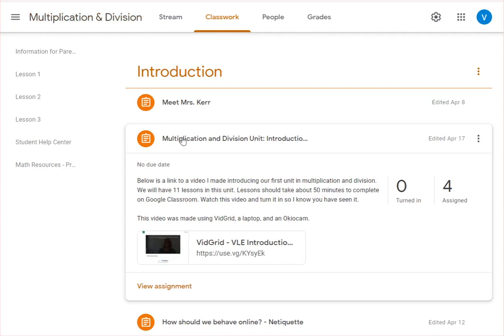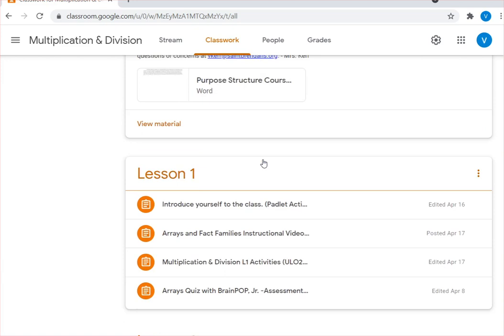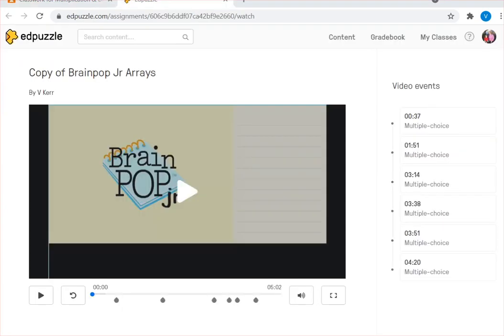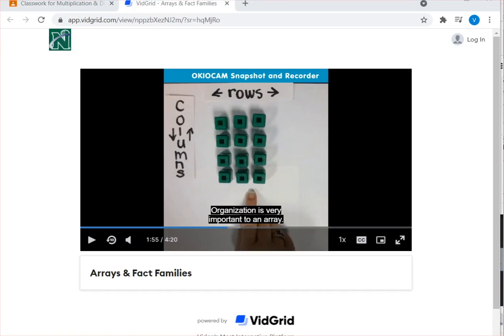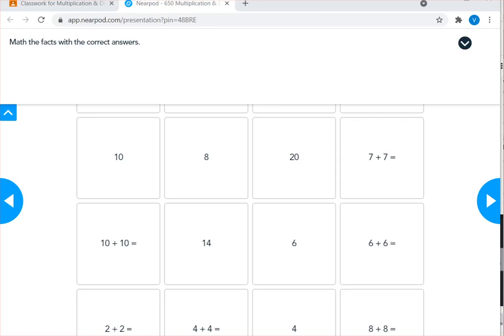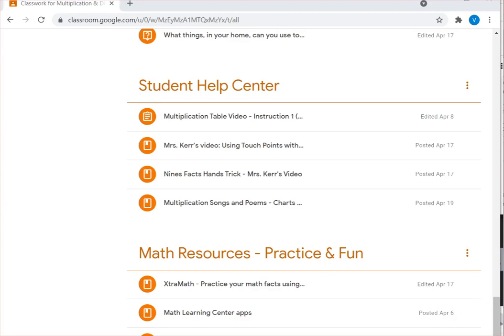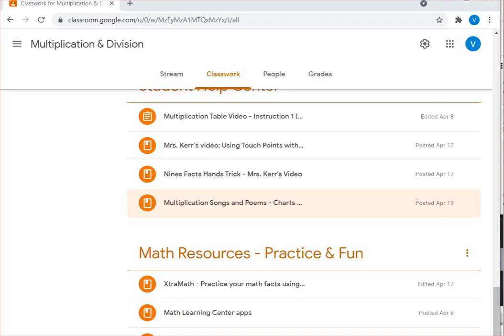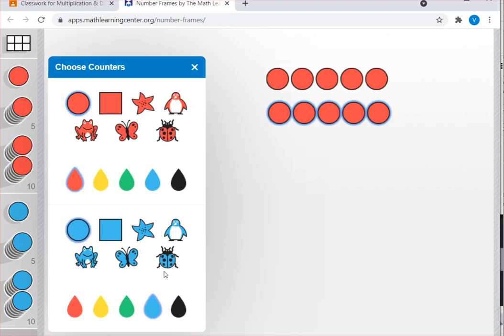Introducing Kerr VLE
Welcome to my VLE unit - Multiplication and Division for 3rd Grade!